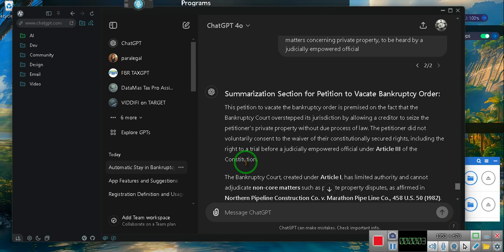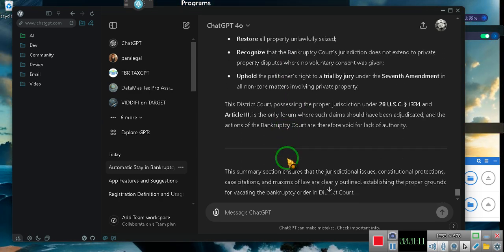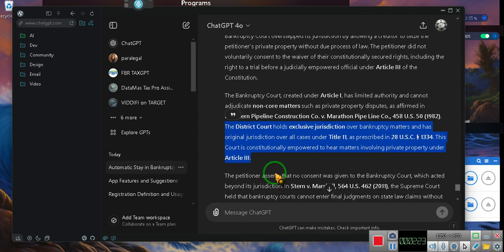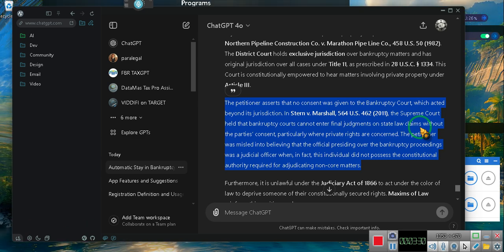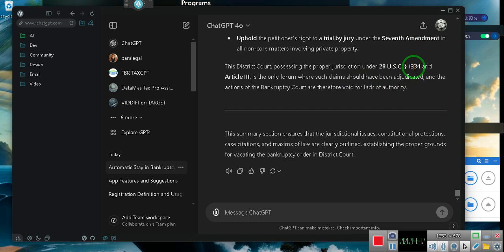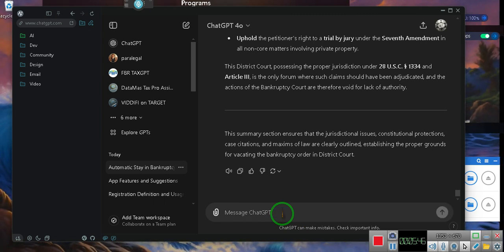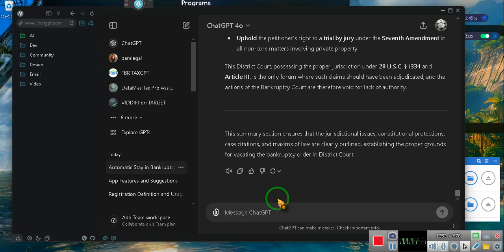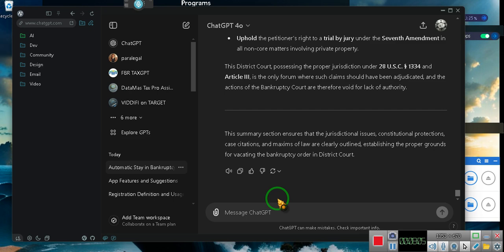BANKRUPTCY and Petition to Vacate PRIOR BANKRUPTCY Decision